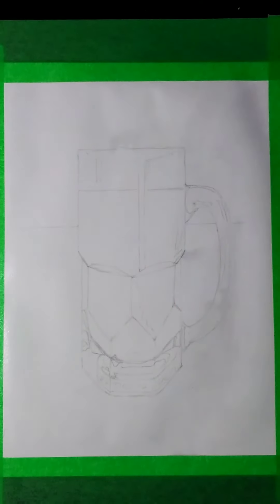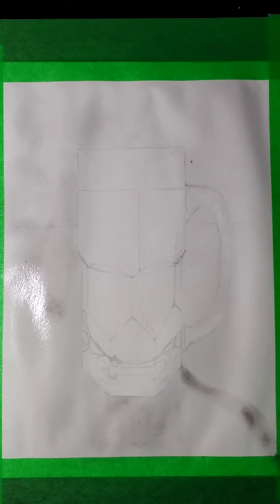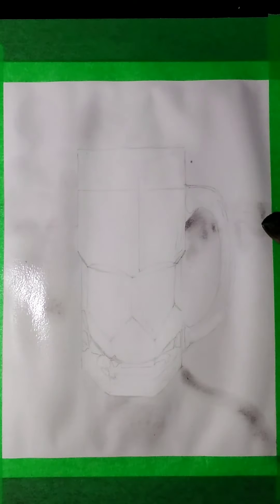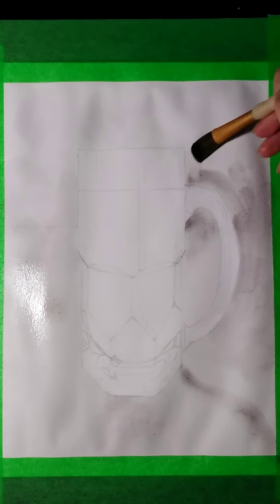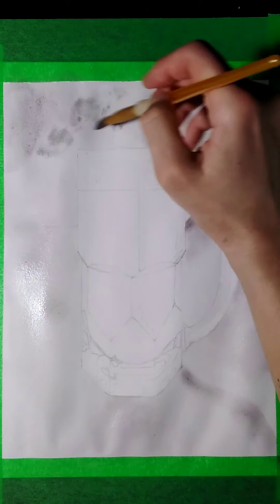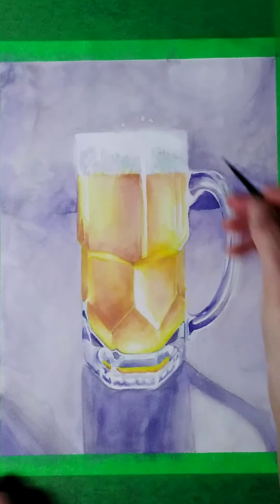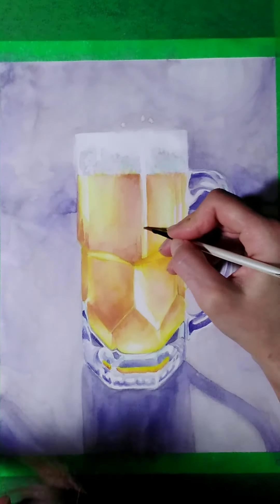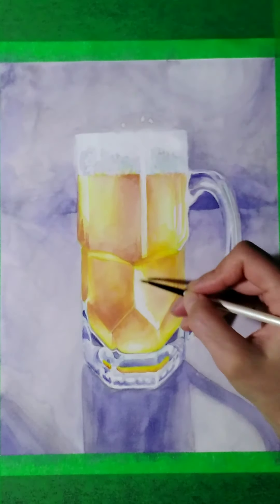Join me for a Pint & Watercolor discussion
And by 'join me for a pint' I mean, join me while I draw a pint and talk about watercolor techniques.